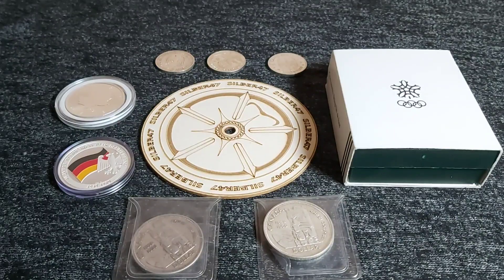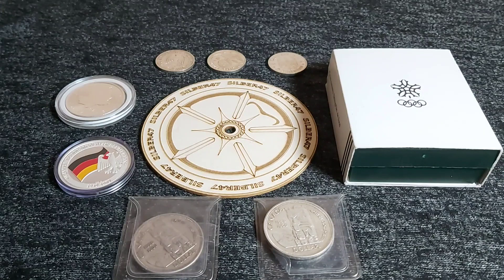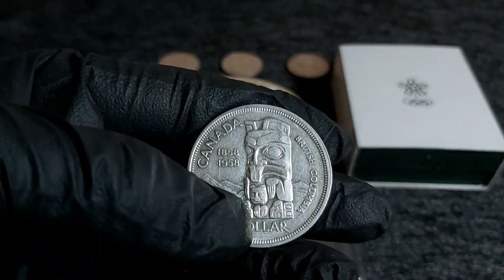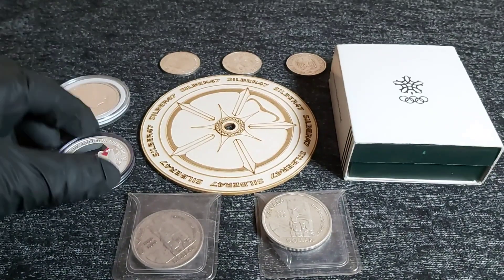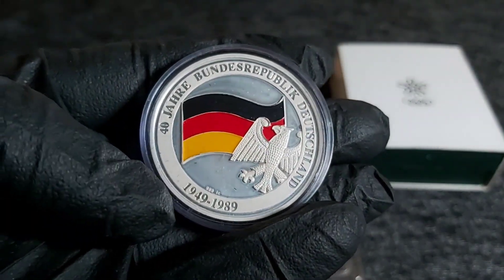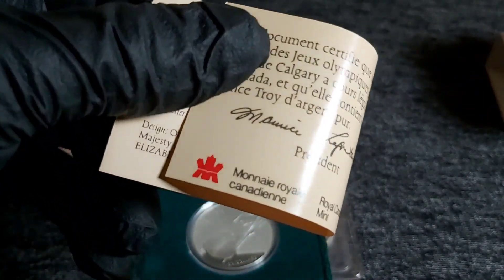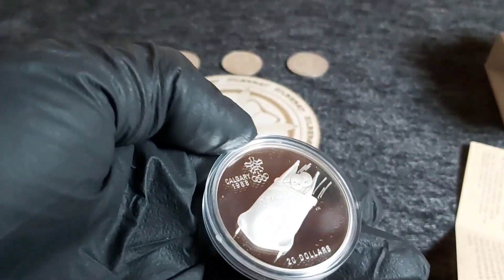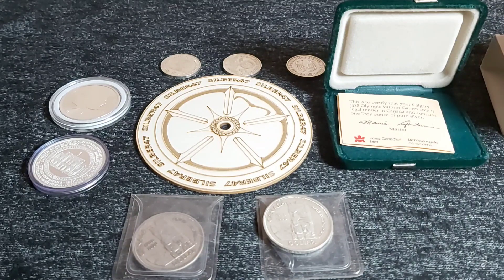Trade: Silber47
In this video I'm showing a trade between Silber47, a great member of the European YouTube stacker community.